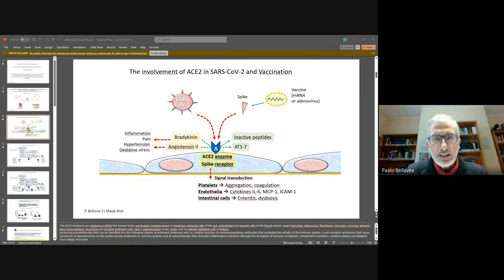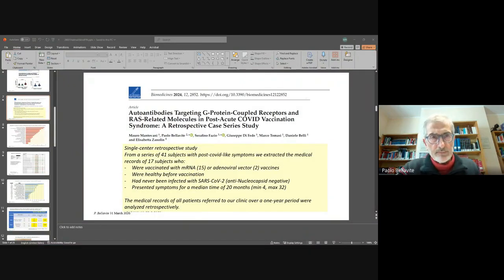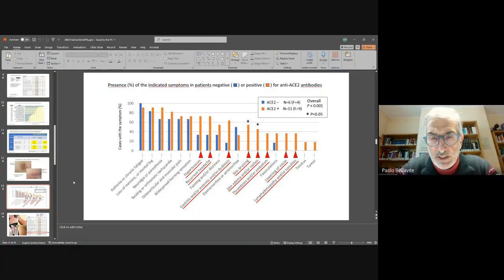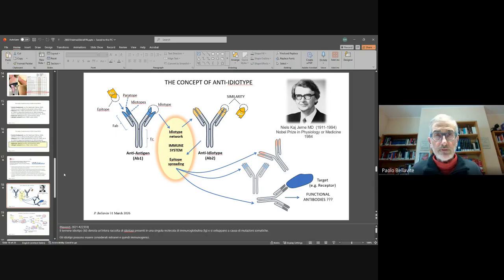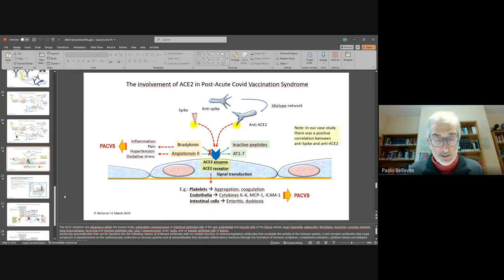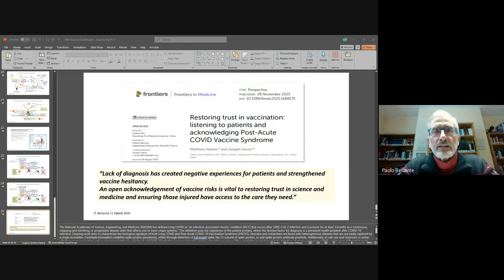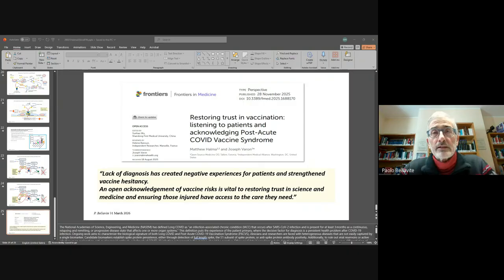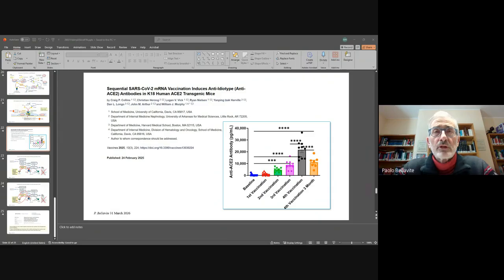Prof. Paolo Bellavite: Autoimmunity and the Renin-Angiotensin System in PACVS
Invited lecture by Prof. Paolo Bellavite, MD

GPCR autoantibodies, renin-angiotensin system disruption, and the immunopathological basis of Post-Acute COVID Vaccination Syndrome (PACVS) — from retrospective case series to mechanistic frameworks.

Speaker: Prof. Paolo Bellavite, MD

Former Professor of General Pathology, University of Verona (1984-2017). Specialist in Hematology. 250+ publications, 9 books. Leading researcher in inflammation, phagocyte biology, and vaccine pathophysiology.

Reference: Mantovani M, Bellavite P, et al. Autoantibodies Targeting G-Protein-Coupled Receptors and RAS-Related Molecules in PACVS. Biomedicines 2024;12(12):2852.

PACVSResearchSummit.com